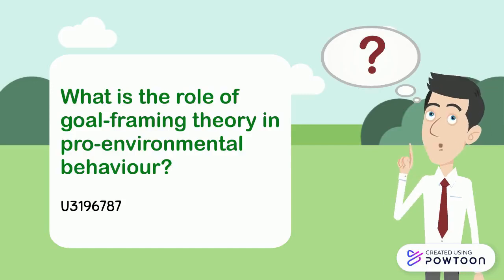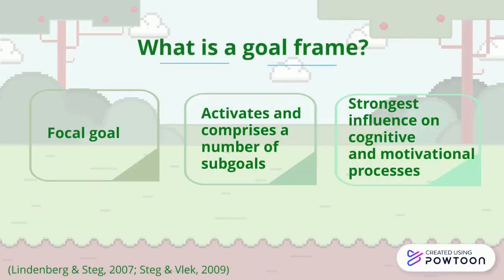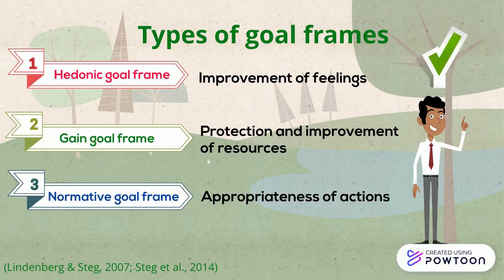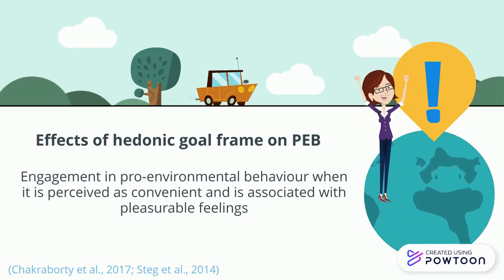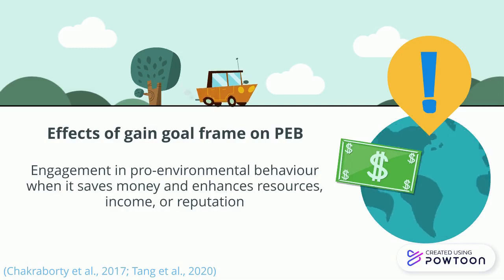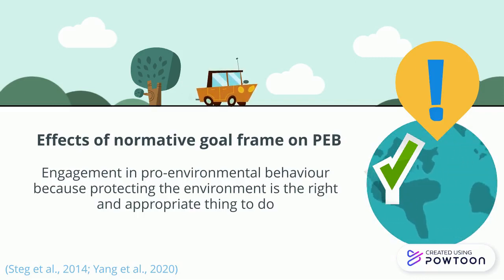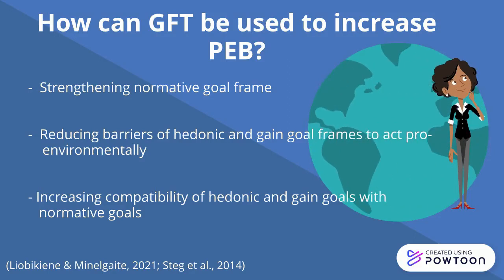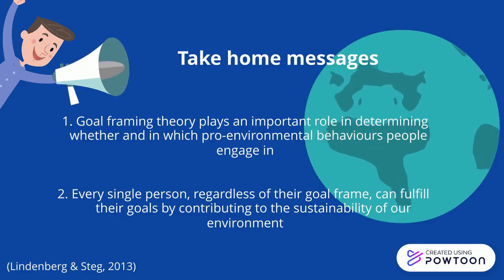Goal-framing theory: What is the role of goal-framing theory in pro-environmental behaviour?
This video includes a short overview of Goal-Framing Theory and what role it plays in pro-environmental behaviour.

NB. All images are sourced from PowToon library

References:
Chakraborty, A., Singh, M. P., & Roy, M. (2017). A study of goal frames shaping pro-environmental behaviour in university students. International Journal of Sustainability in Higher Education, 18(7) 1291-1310.

Lindenberg, S., & Steg, L. (2007). Normative, gain and hedonic goal frames guiding environmental behavior. Journal of Social Issues, 63(1), 117-137.

Lindenberg, S., & Steg, L. (2013). Goal-framing theory and norm-guided environmental behavior. In C.M. van Trijp (Ed.), Encouraging sustainable behavior (pp.37-42). Taylor & Francis.

Liobikienė, G., & Minelgaitė, A. (2021). Energy and resource-saving behaviours in European Union countries: The Campbell paradigm and goal framing theory approaches. Science of The Total Environment, 750, 141745.

Steg, L., Bolderdijk, J. W., Keizer, K., & Perlaviciute, G. (2014). An integrated framework for encouraging pro-environmental behaviour: The role of values, situational factors and goals. Journal of Environmental Psychology, 38, 104-115.

Steg, L., & Vlek, C. (2009). Encouraging pro-environmental behaviour: An integrative review and research agenda. Journal of Environmental Psychology, 29(3), 309-317.

Tang, Y., Chen, S., & Yuan, Z. (2020). The effects of hedonic, gain, and normative motives on sustainable consumption: Multiple mediating evidence from China. Sustainable Development, 28(4), 741-750.

Yang, X., Chen, S. C., & Zhang, L. (2020). Promoting sustainable development: A research on residents' green purchasing behavior from a perspective of the goal‐framing theory. Sustainable Development, 28(5), 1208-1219.